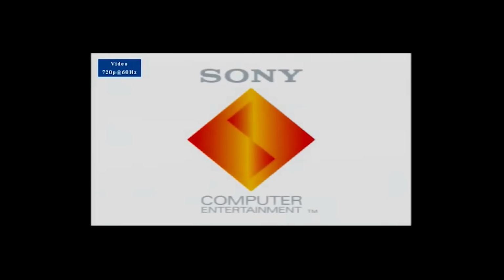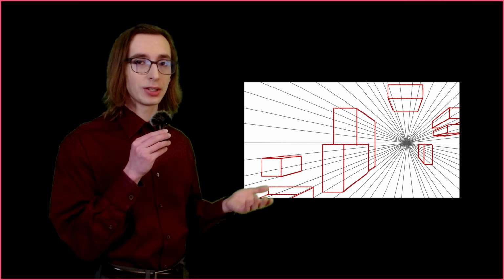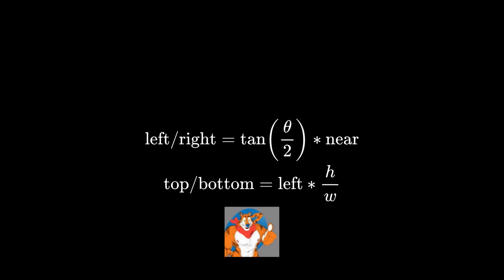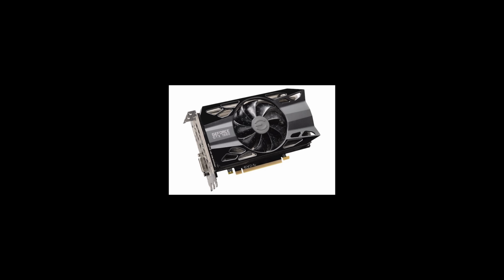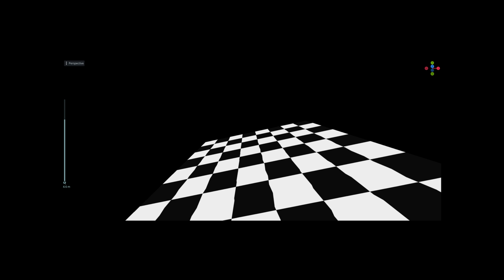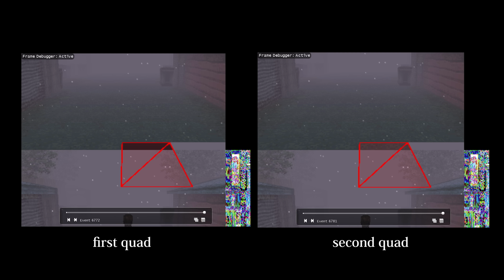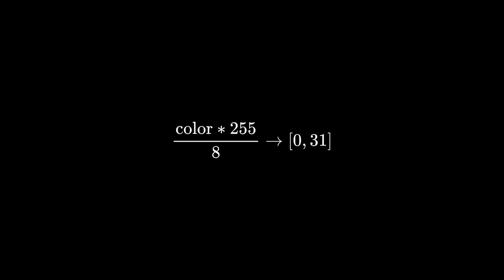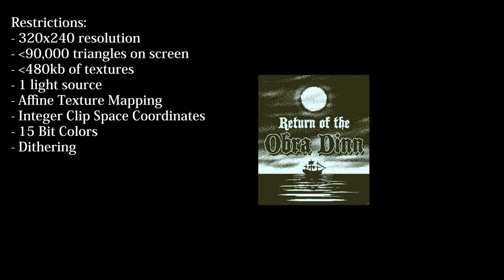Reverse Engineering The PS1 Aesthetic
The indie game space has seen a rapid rise in games emulating the style of the ps1 era. So, how did the ps1 work? Why did ps1 games look like that? How can we recreate these effects?

Topics covered: Texturing, Model View Projection, Rasterization, Perspective Division, Affine Texture Mapping, Vertex Colors, Gouraud Shading (Vertex Lighting), Silent Hill Fog, Distance Fog, Quantization, Dithering

The Fog - Persona 4 OST
Every Day Is Night - VA-11 Hall-A OST
Junes Theme - Persona 4 OST
Ode To Heroes - Metaphor ReFantazio OST